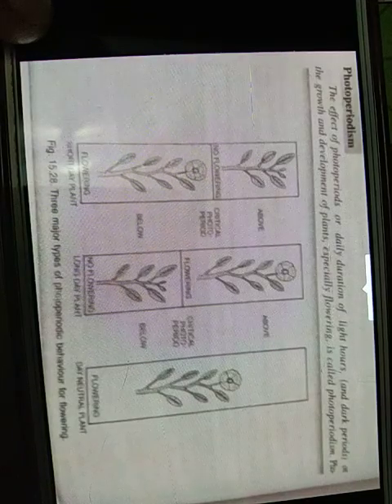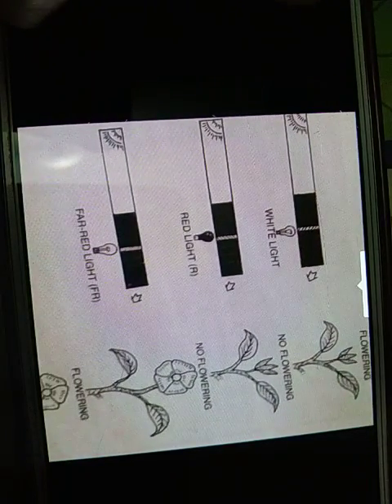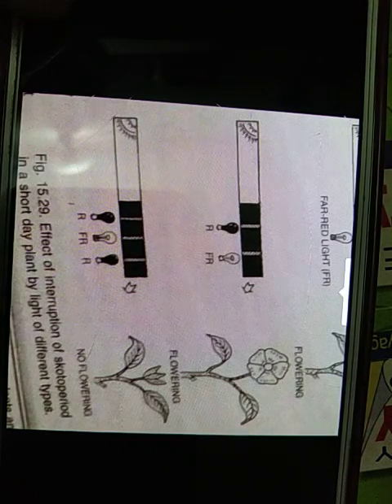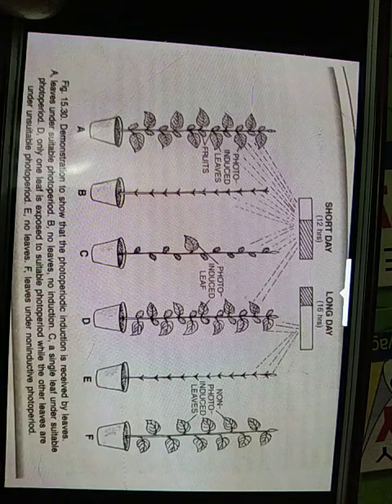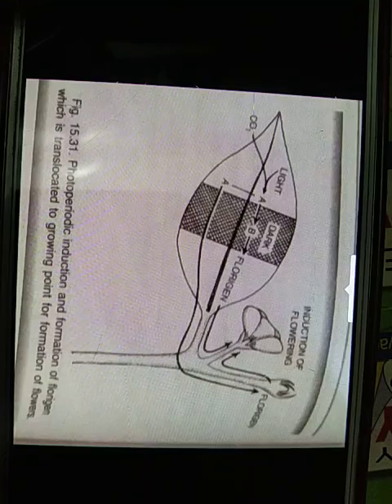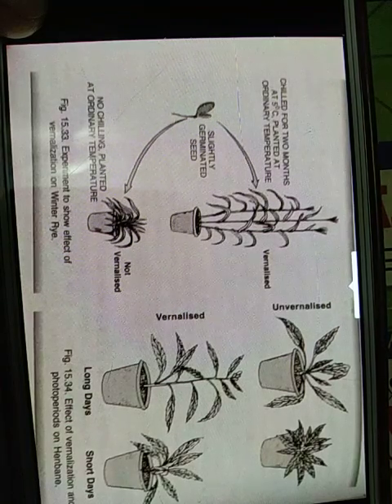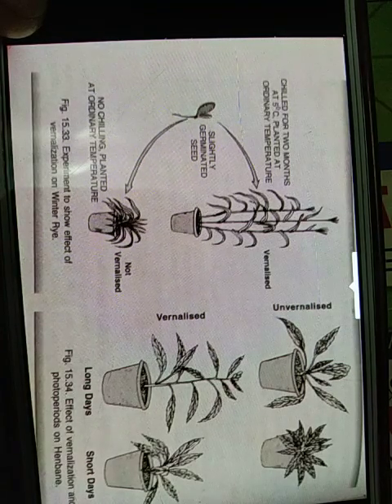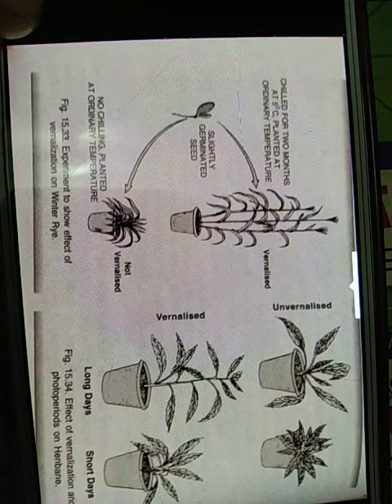Plant growth and development-4